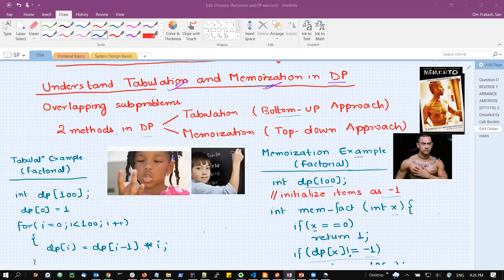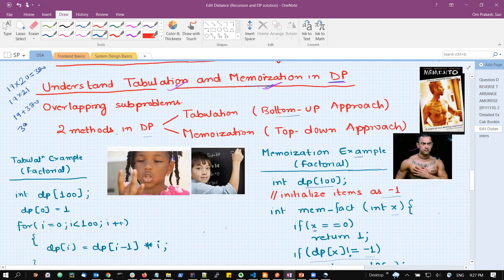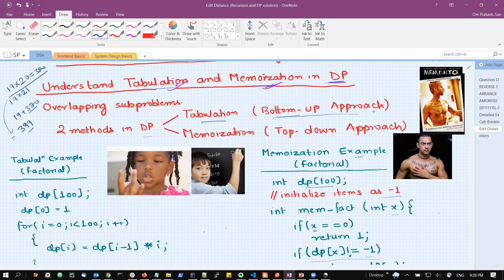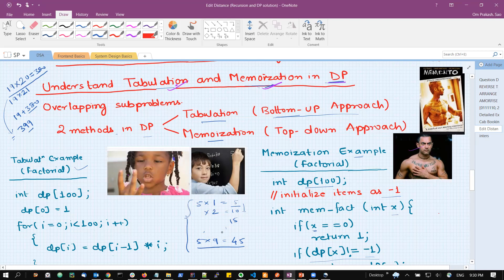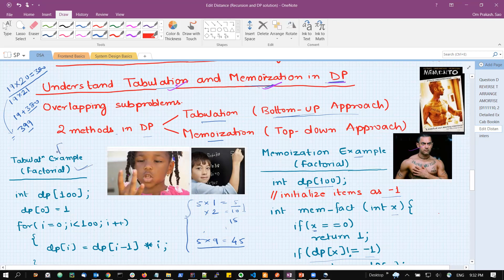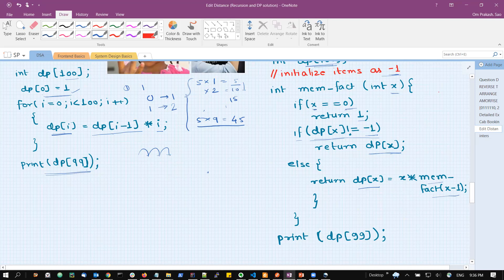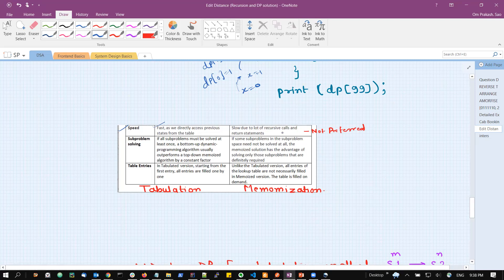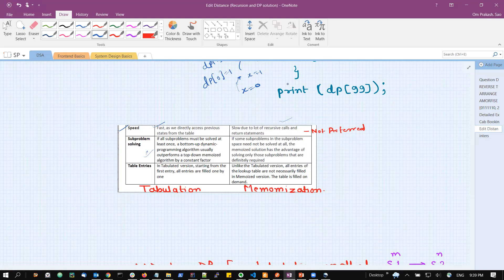Tabulation vs Memoization in Dynamic Programming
Timestamps:
Introduction to DP: 0:00
Tabulation and Memoization definition: 1:55
Tabulation: 2:39
Memoization: 5:13
Tabulation vs Memoization: 11:05

In this video I explained:
1. What is Dynamic Programming.
2. Crude example of how our mind uses Dynamic Programming unconsciously.
3. What is Tabulation with example.
4. What is Memoization with example.
5. Difference between Tabulation and Memoization.
6. In which case, tabulation and memoization is better.